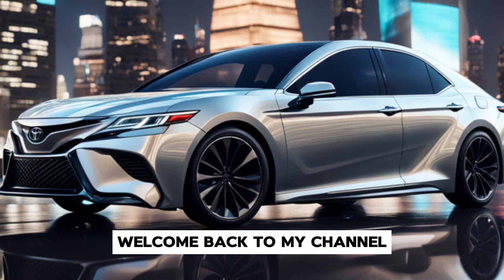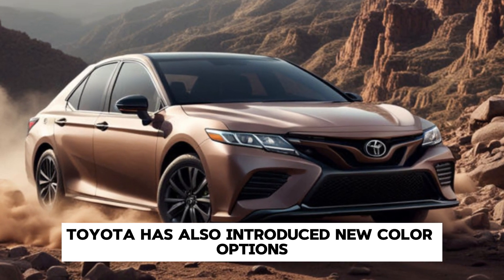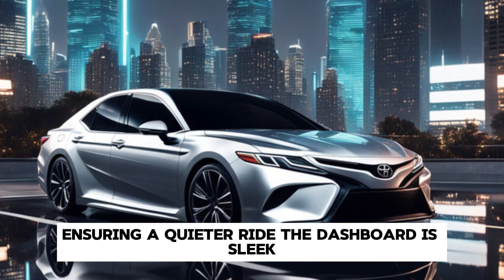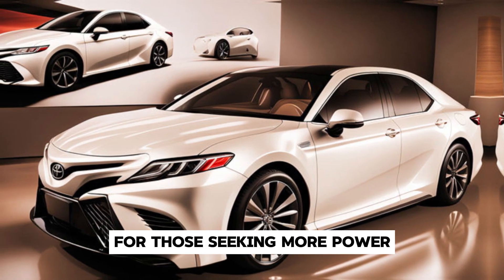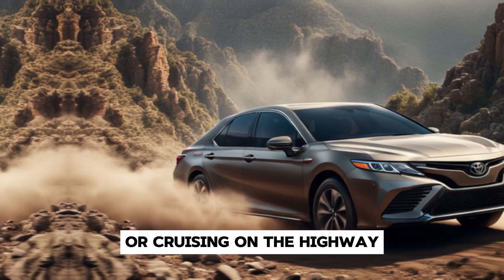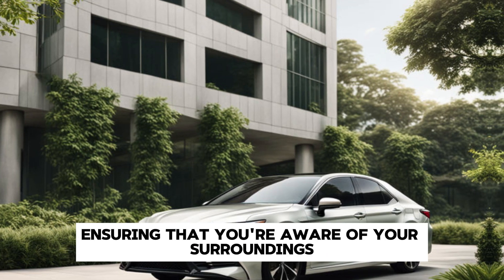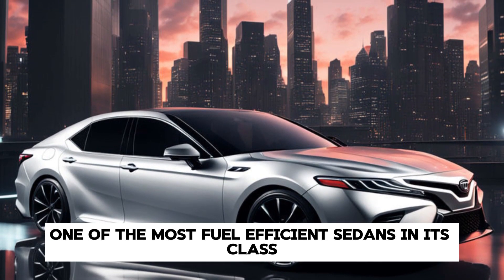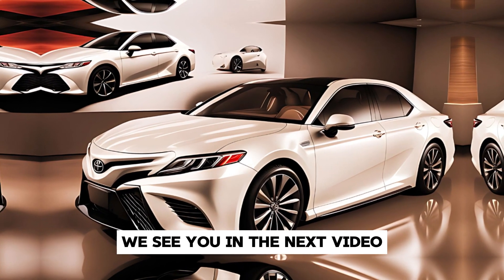The 2026 Toyota CAMRY- New Exterior and Interior Redesign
The 2026 Toyota CAMRY- New Exterior and Interior Redesign DriveTrends is your go-to destination for the latest car news, updates, and in-depth reviews. We bring you the hottest trends in the automotive world, keeping you up-to-date with cutting-edge technology, design, and performance. Join us as we explore the future of driving and make informed decisions about your next ride.